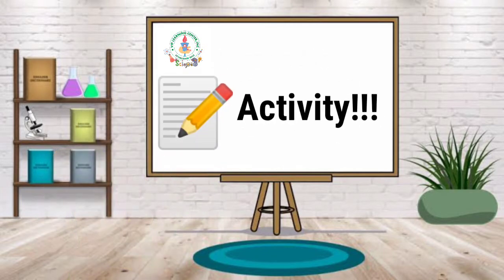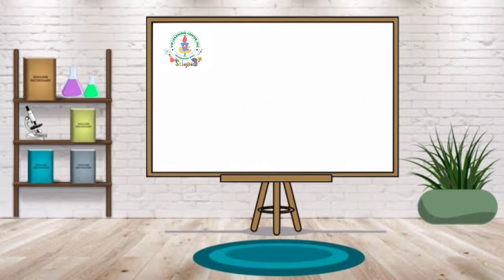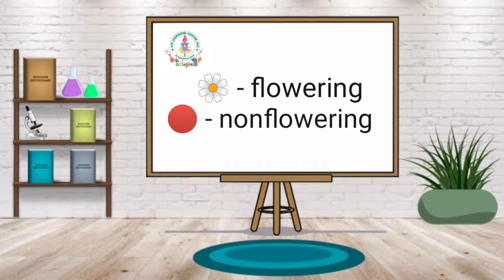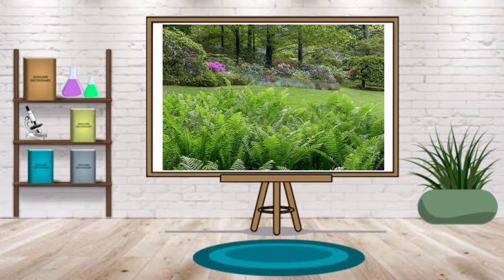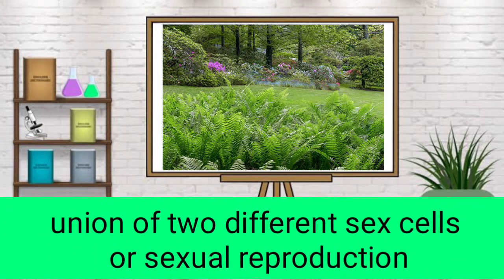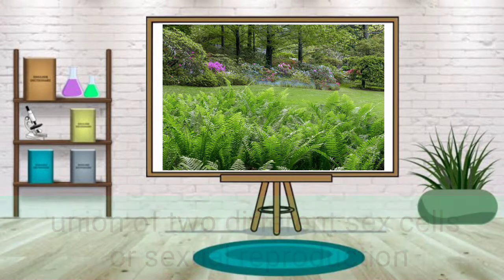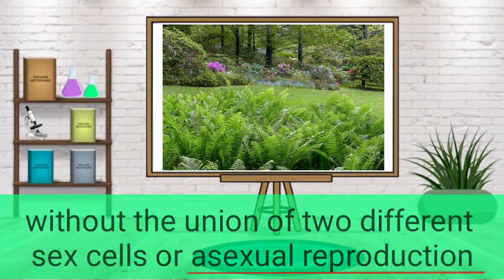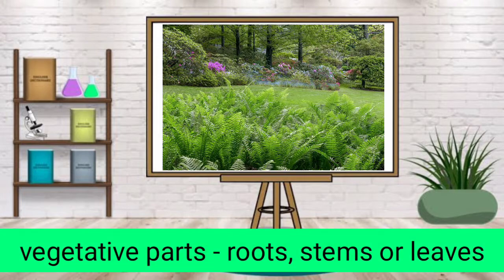Lesson 17: Reproduction in Spore-bearing and Cone-bearing Plants